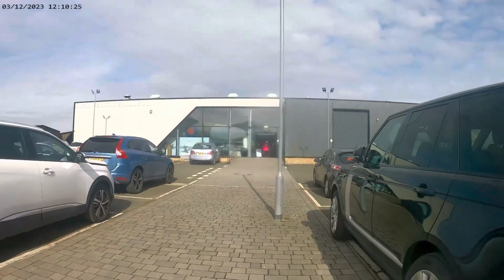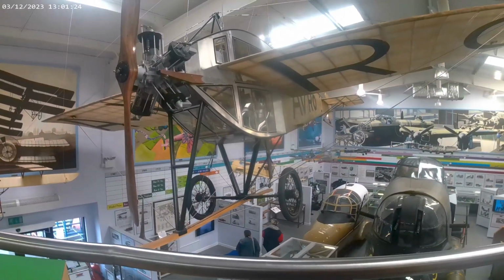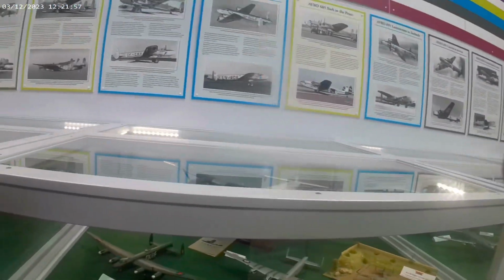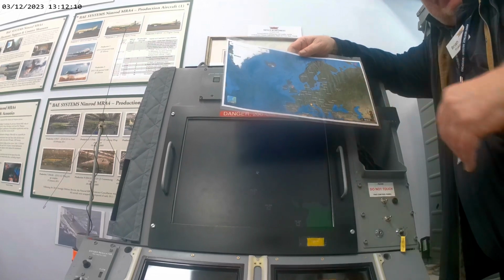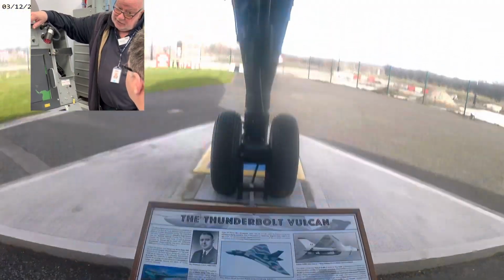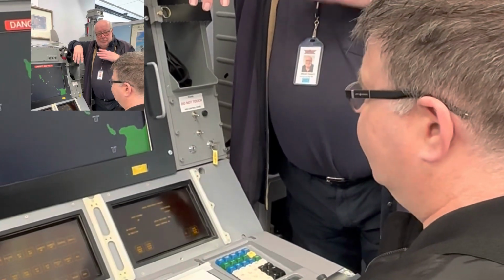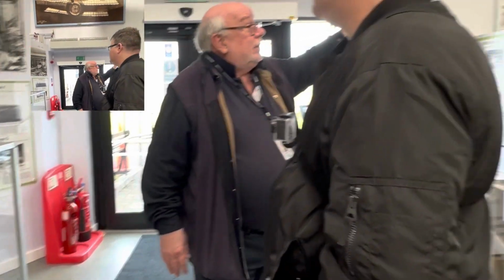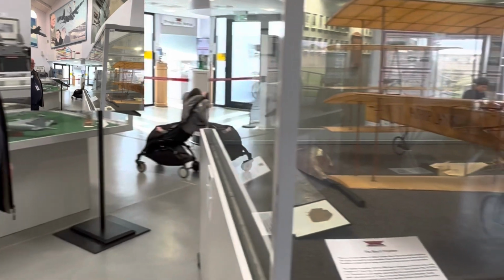Bomber aircraft in Woodford England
Trucker Steve